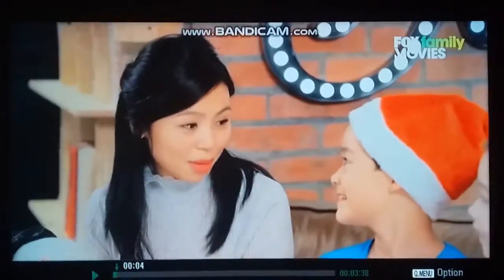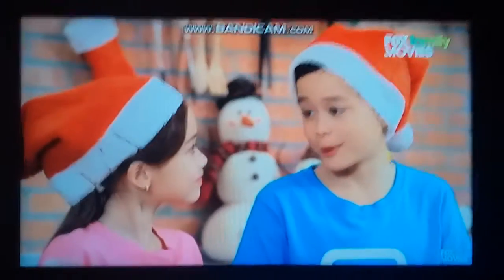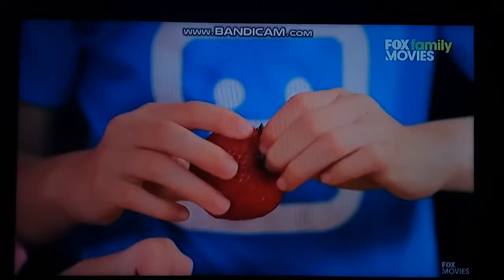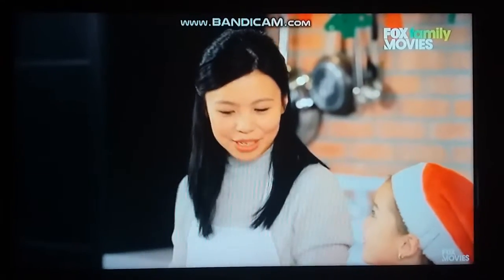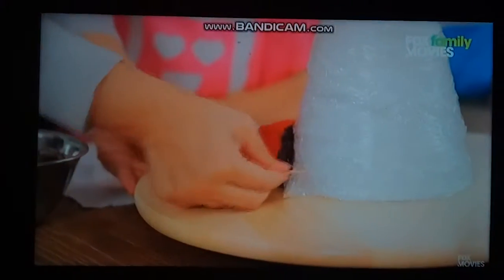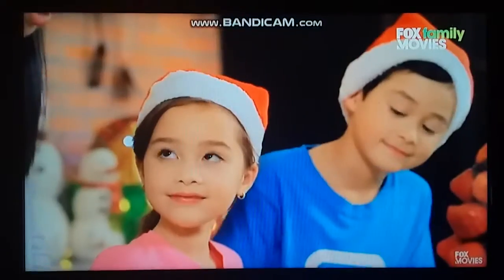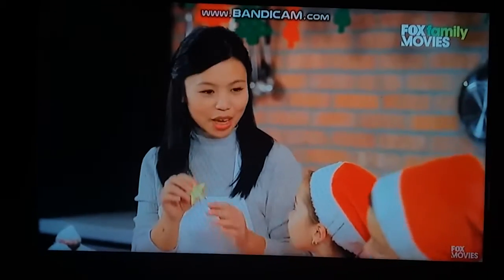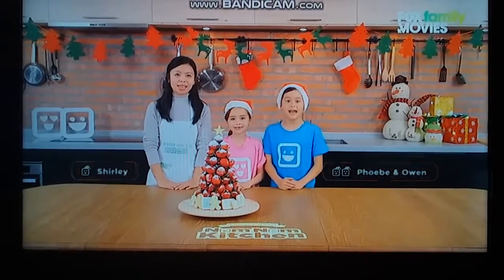FOX Family Movies: Nom Nom Kitchen 🍓 Strawberry Christmas Tree 🎄 [REUPLOAD]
This video was uploaded at December 24, 2018

Movie snacks are more than popcorn! NomNomKitchen brings you delicious and healthy recipes that are perfect for family movie night FunFabFri, every Friday at 8pm on FOX Family Movies. 📺✨ Get the kids in the kitchen now! 🍴

🍓 Strawberry Christmas Tree 🎄

INGREDIENTS & MATERIALS
• one cone shape styrofoam (suggested size 30cm tall, 15cm diameter)
• parchment paper or cling wrap
• toothpicks
• 60-80pcs of strawberry
• 250g of chocolate
• 10g of icing sugar
• fresh mint (optional)

INSTRUCTIONS
1. Wash your strawberries and soak them in salted water for 15 minutes.  Dry the strawberries and remove the stem.
2. The strawberries need to be dried and clean before dipping in chocolate.
3. Melt chocolate over double boiler, in the oven at 50 degrees Celsius or using microwave.
4. Well waiting for chocolate to melt, we can prepare our base for the Christmas tree.
5. We need to wrap the cone shaped styrofoam with parchment paper, or cling wrap to prevent the chocolate from sticking to the styrofoam directly.
6. Once the chocolate is ready, and the strawberries are completely dried we can start dipping.
7. We want to arrange the larger strawberries at the bottom and smaller ones at the top.
8. Dip the base of each strawberry into the chocolate then adhere to the cone. Depending on the type of chocolate and the temperature, the chocolate will take some time to set.  If you find the strawberries are slipping, it's a good idea to insert a toothpick in the cone first, then add the chocolate dipped strawberries. Keep layering the strawberries as you get to the top.
9. Finish off by decorating the strawberry Christmas tree with mint leaves, and don't forget the star on top of the tree.
10. Add icing sugar with a small sieve just before serving for the snow effect.